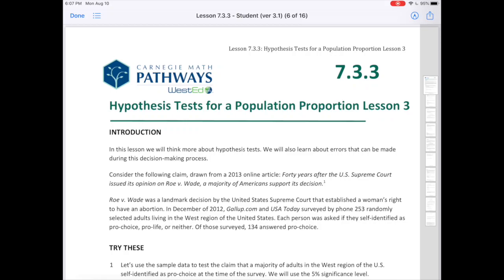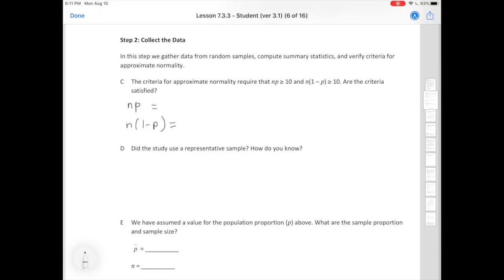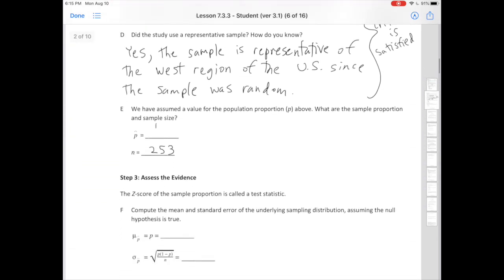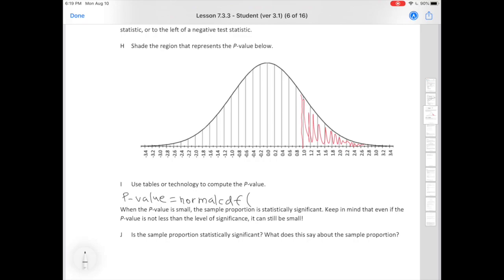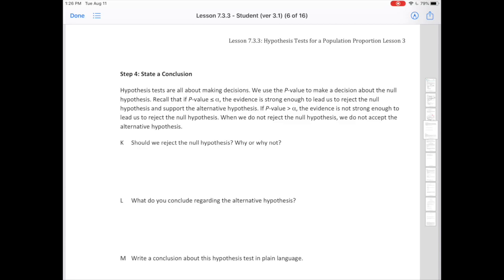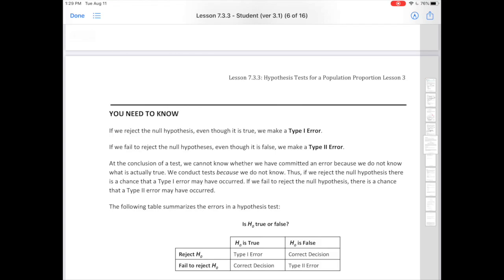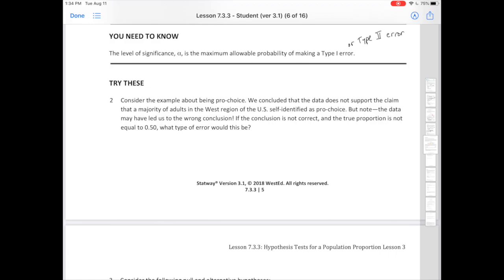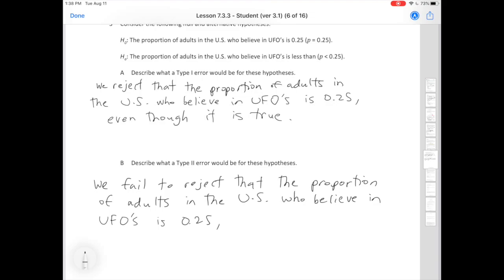Lesson 7.3.3 - Hypothesis Tests for a Population Proportion Lesson 3